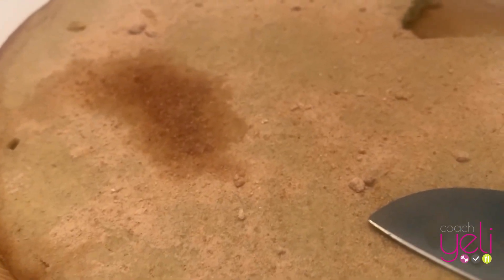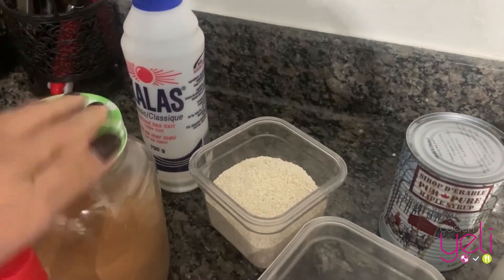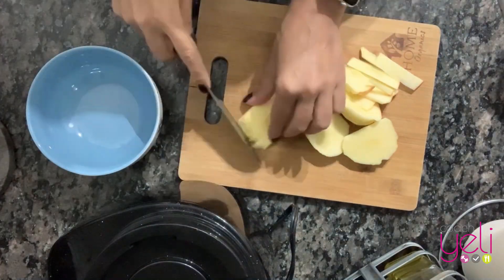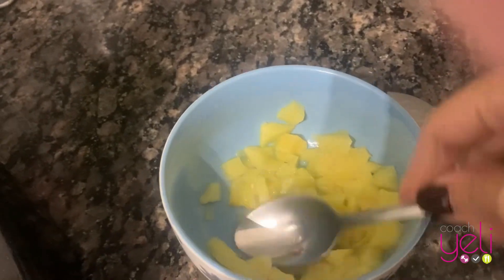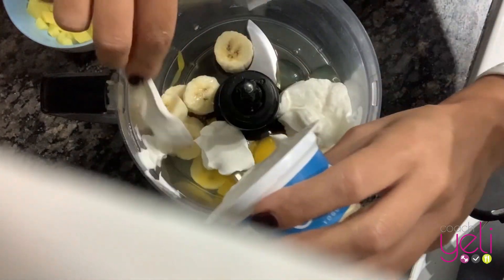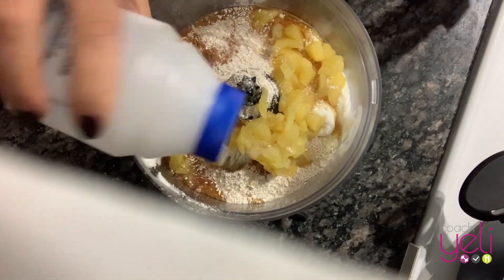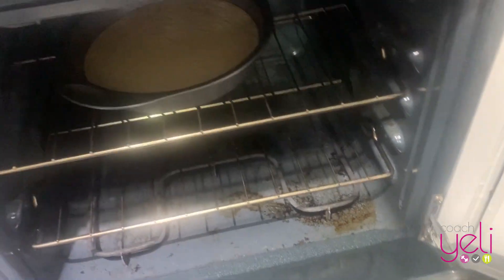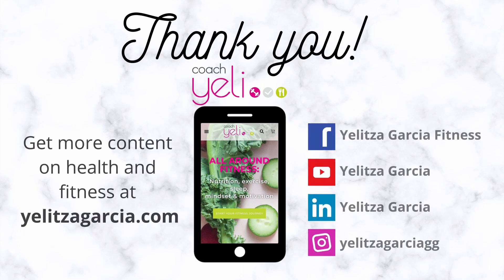Low Sugar Apple Banana Cake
Well hello!

Ready for a delicious and super healthy treat?

This is what you will need:
- half banana
- one red apple
- 3 eggs
- one portion of greek yogurt
- 1 tbsp coconut oil
- 170 gr of oat flour
- a bit of cinnamon
- some maple syrup or honey (as much as you like)

Before mixing everything in your food processor, just make sure you peel your apple, dice it and put in your microwave for a couple of minutes. Let it cool before mixing (because if it is too hot then you might cook the eggs a bit).

The rest is super simple!